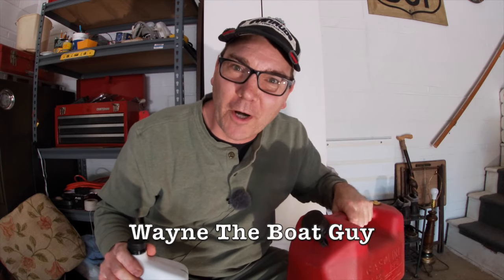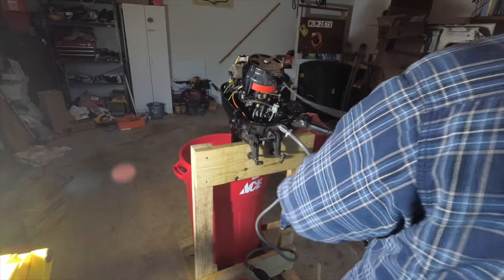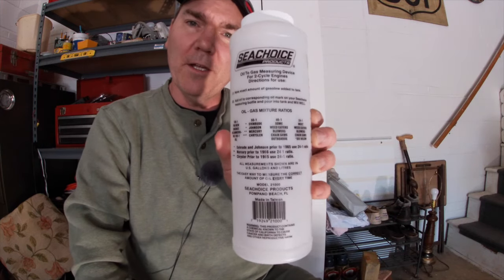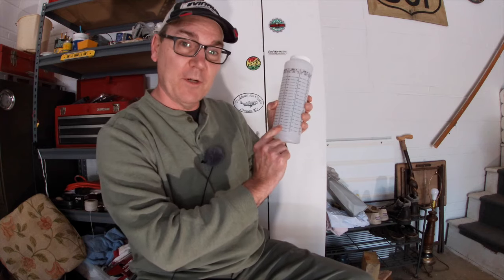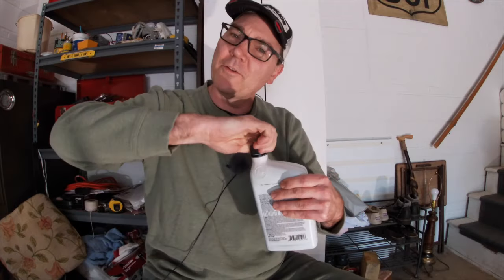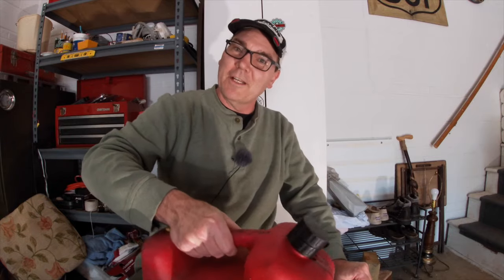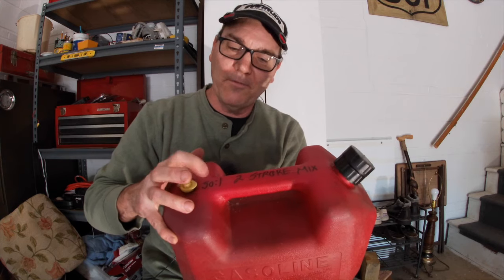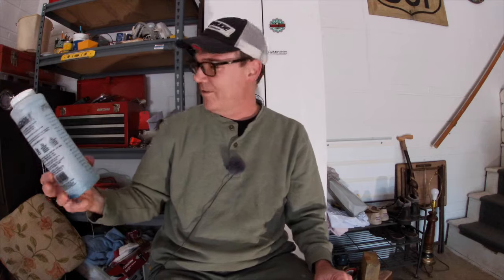How to mix 2 stroke boat gas for your outboard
How to mix 2 stroke boat gas for your outboard. Mixing oil and fuel properly for your 2 stroke gas engine. How to mix 2 stroke fuel is easy if you have the measuring cup that I use in this video. The correct 2 stroke oil mix is essential to maintain your outboard motor and keep your boat running well. I show you the easy way to mix 2 stroke boat gas 50 1. You can also use this cup for other common fuel and oil mixture ratios like 25 1 and 40 1. Properly mixing the gas and oil for your two stroke outboard boat engine is what will keep it from smoking and wearing out prematurely. A 2 cycle engine needs oil mixed with the gasoline every time! Learn how to properly mix petrol and oil for a two stroke engine so that your fuel ratio is correct.

▶︎ Do you need any of the items shown in this video?
Here is a link to purchase 2 stroke mixing items from Amazon

Having the measuring cup I use in this video is the easiest way to ensure you are measuring the correct ratio of TCW3 outboard oil for your 2 cycle boat motor.

Timestamps:
00:00 Introduction
00:44 My experiences trying to mix two stroke gas
00:57 Why you need to run oil in your gas for a two cycle engine
01:56 The 2 cycle gas measuring bottle
02:19 How to use the Seachoice 2 cycle gasoline engine measuring bottle
03:00 Measuring and adding the oil to make 50-1 two stroke mix
04:19 Why TCW3 oil is blue
05:36 Labeling your 2 stroke gas container
05:52 Summary